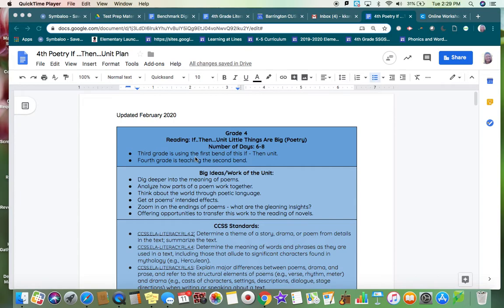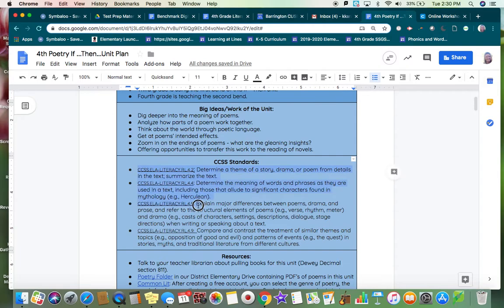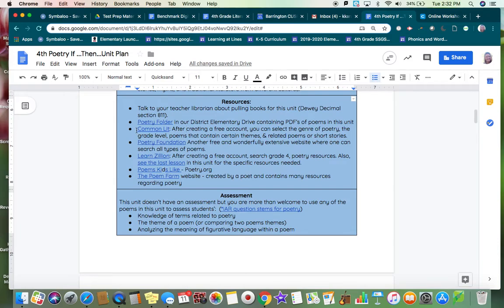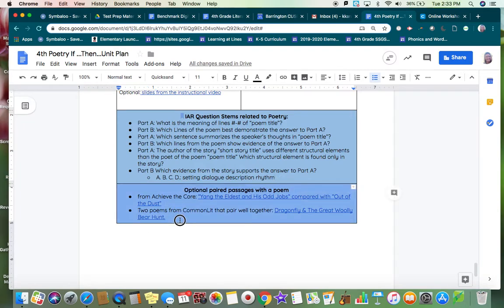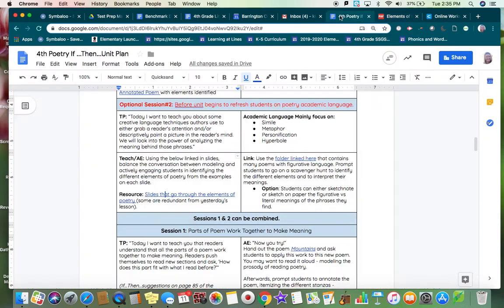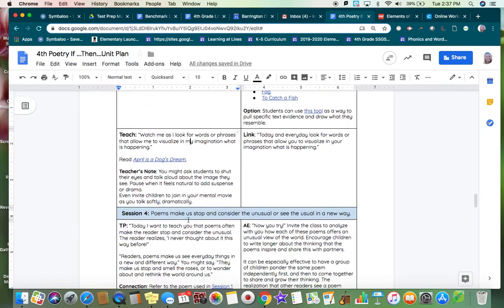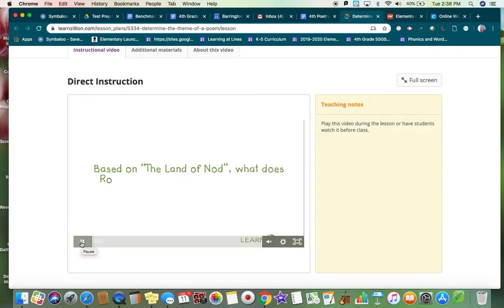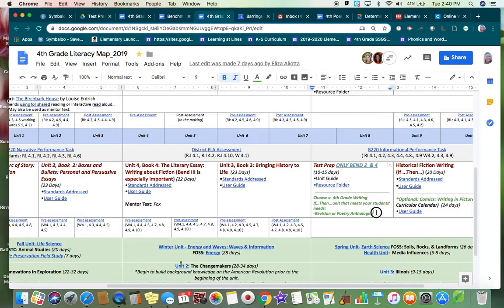4th Grade Poetry If Then Screencast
The Barrington 220 4th Grade Poetry If Then Reading unit overview screencast